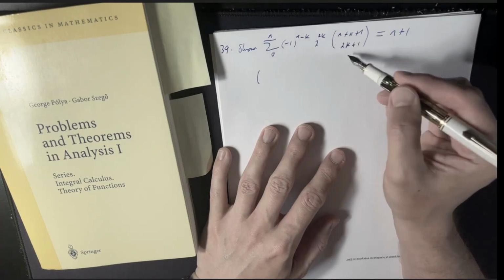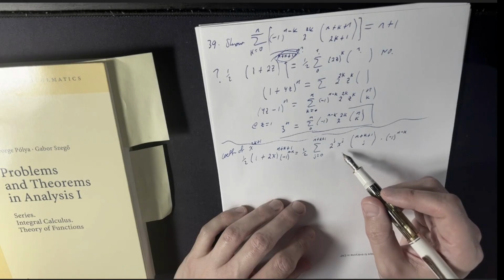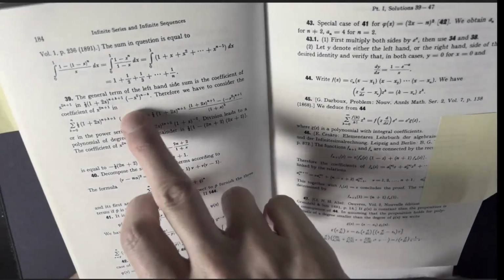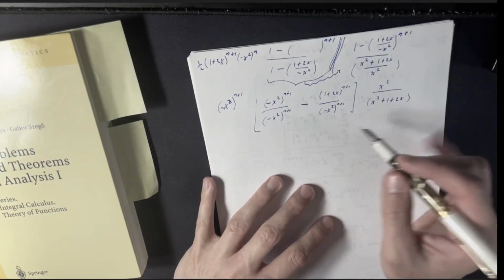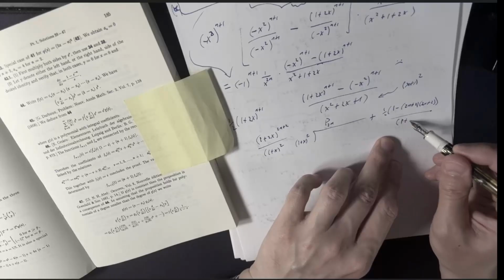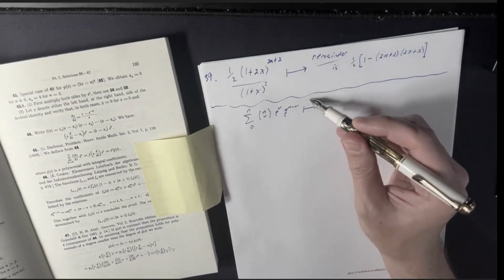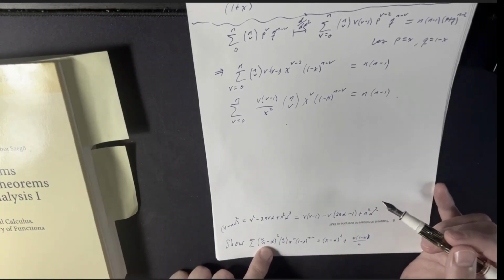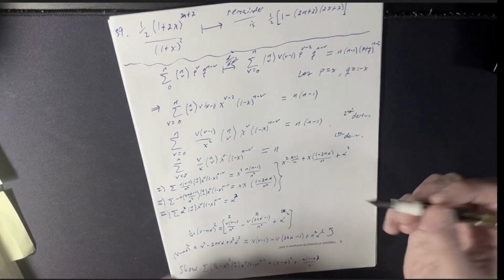More Binomial Theorem and Series Trickery (Pólya & Szegő #13)